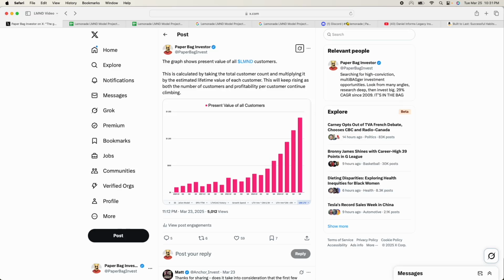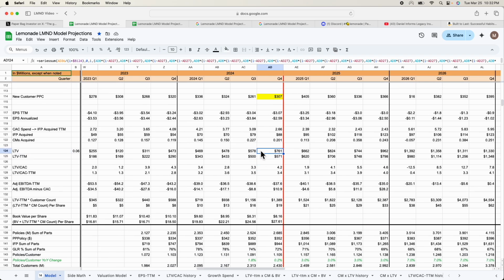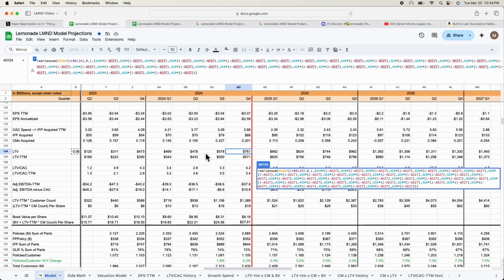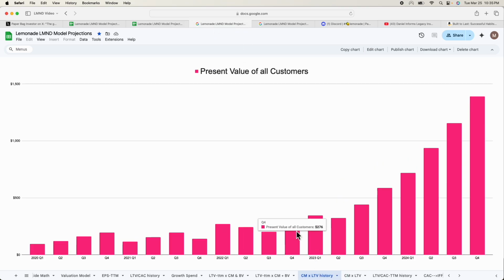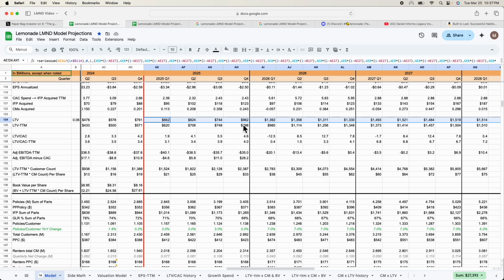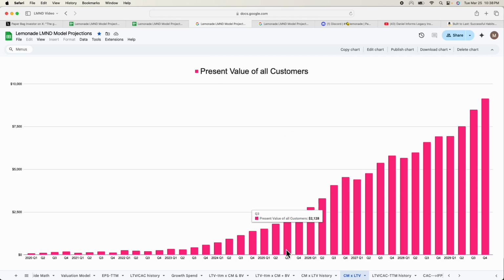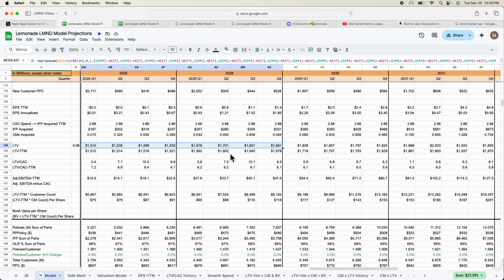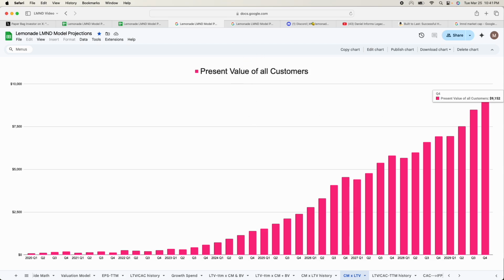LMND's Collective LTV (Patreon Only)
In this video I look at the collective LTV of all of Lemonade's customers.

TL;DR version: the collective LTV of all customers may  grow at a 45% CAGR over the next 5 years, as both the number of customers and the LTV of each grows.

If we look at a ratio of Market Cap to Collective LTV of All Customers, we can argue that the stock should be worth ~$220 to ~$450 per share in 5 years time. At $36 per share, this shows tremendous upside and potential CAGR's of 44% to 65% in the stock price.